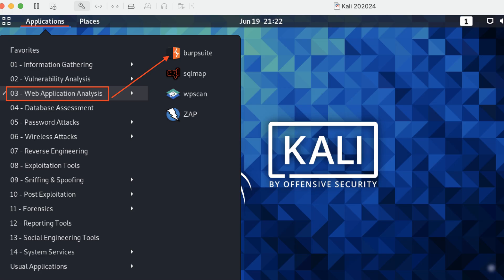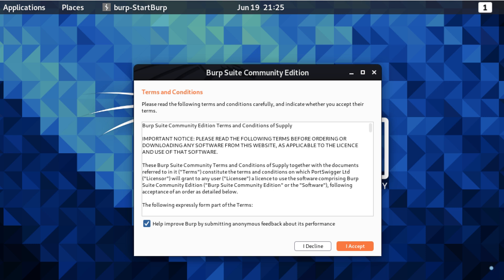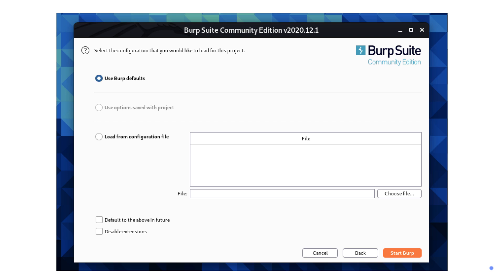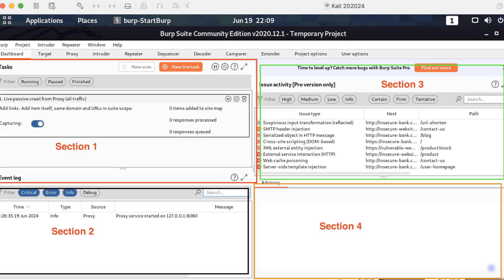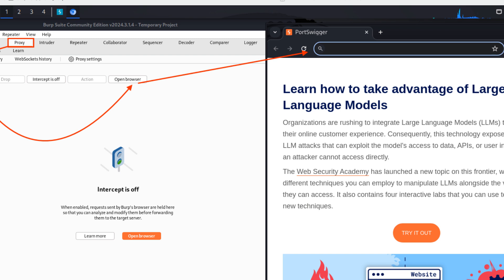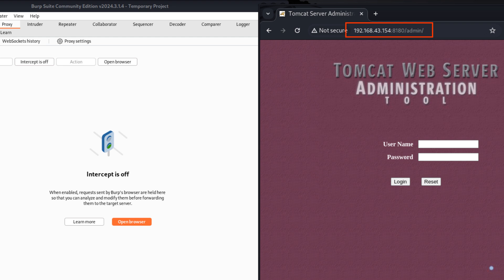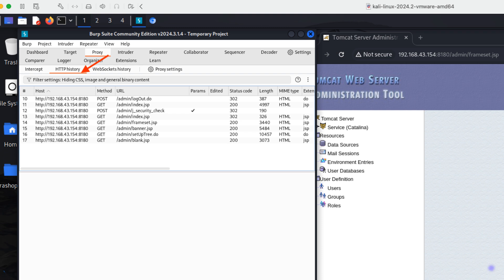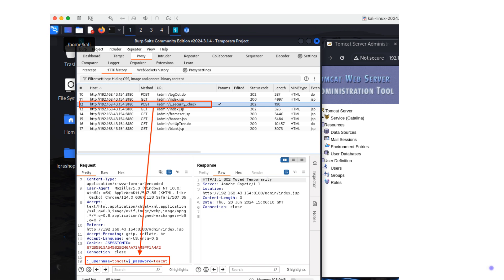Mastering Burp Suite: Open in Kali Linux & Capture Tomcat Server Login Credentials | Cyber Security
Welcome back toLearn with Rubel! In this tutorial, we're diving into Burp Suite, one of the most powerful web vulnerability scanners and proxy tools available. In this video, we’ll show you how to set up Burp Suite on Kali Linux and how to capture login credentials for a Tomcat server using its proxy feature.